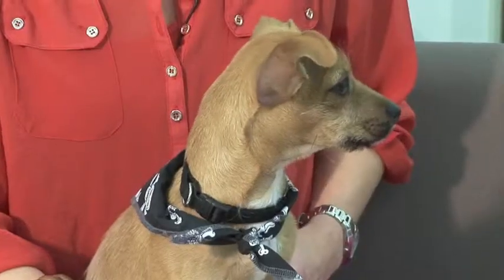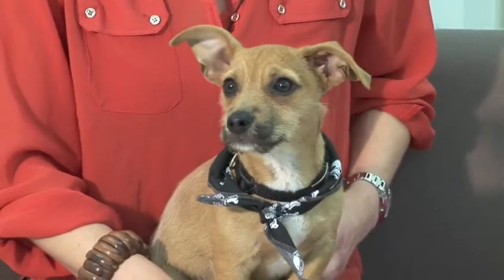Testimonial - Vet's Kitchen Puppy Chicken and Brown Rice